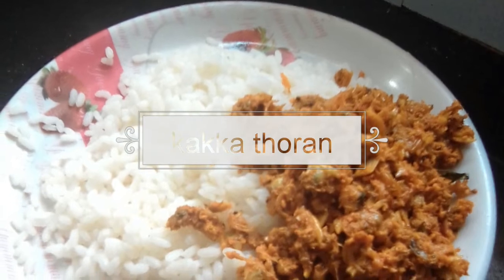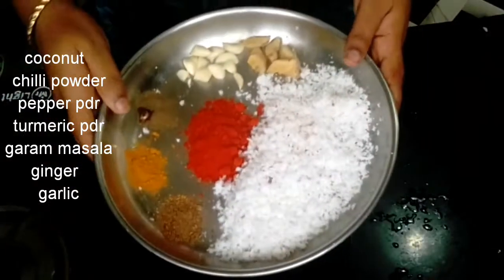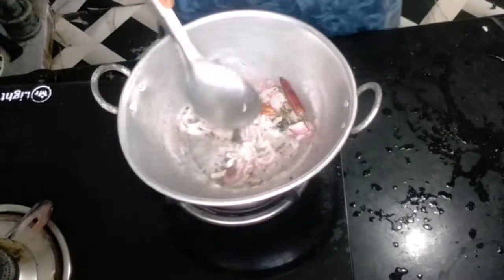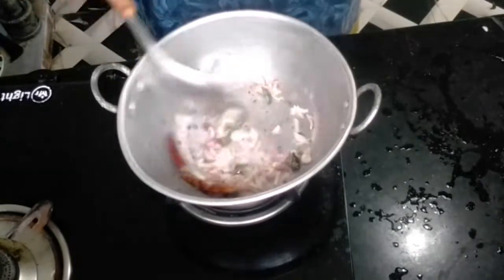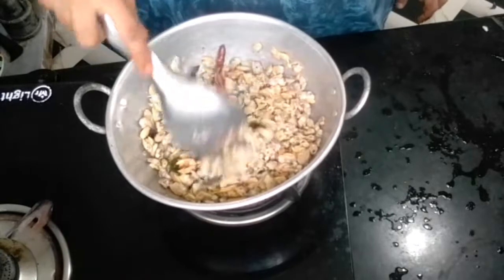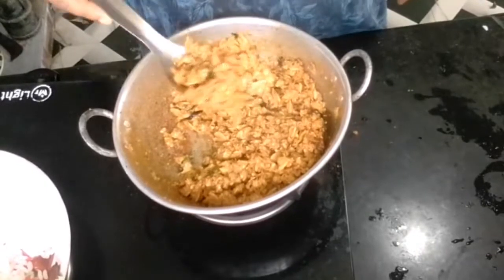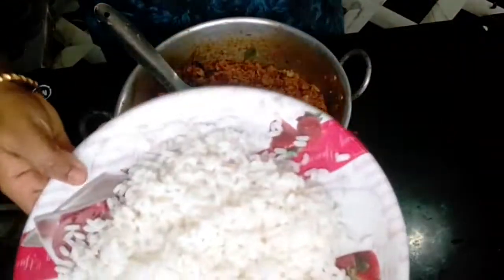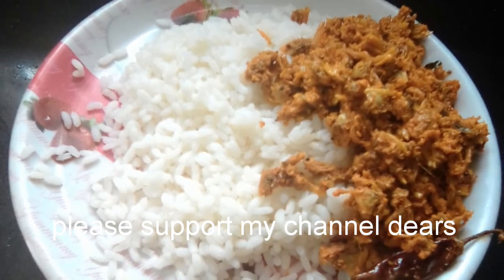വായിൽ വെള്ളം വരും കക്കാ തോരൻ ഉണ്ടാക്കി നോക്കിയാട്ടെ /how to make kakka thoran malayalam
ഹായ് കുട്ടുകാരെ
 ഇന്ന് ഞാൻ നിങ്ങൾക്ക് മുൻപിൽ ഷെയർ ചെയ്യുന്നത് ഒരു അടിപൊളി കക്ക തോരൻ റെസിപ്പി ആണ്. കക്ക വാങ്ങുന്നവർ   ഇതു  തീർച്ചയായും ഉണ്ടാക്കി നോക്കുക. ടെസ്റ്റ് ഗ്യാരണ്ടി ആണ്.
 പിന്നെ എന്റെ ചാനൽ സബ്സ്ക്രൈബ് ചെയ്യാൻ മറക്കരുത് കൂടെയുള്ള ആ ബെൽ  ഐക്കൺ കൂടി അമർത്തി കോളു
നന്ദി